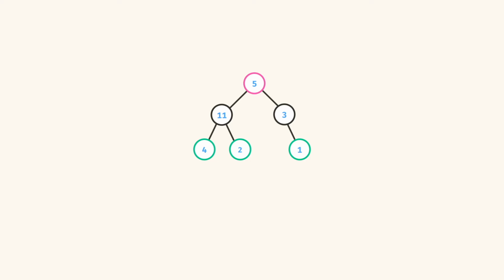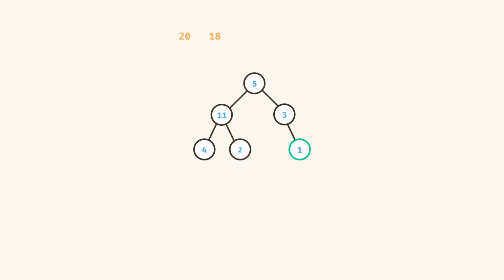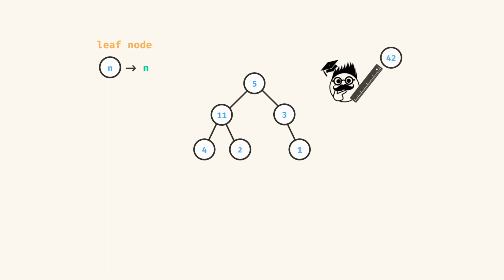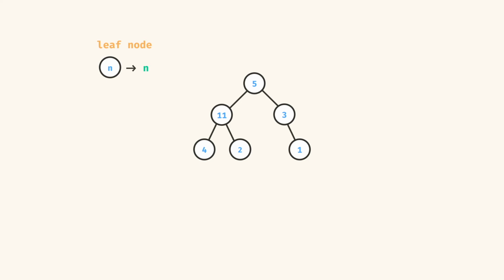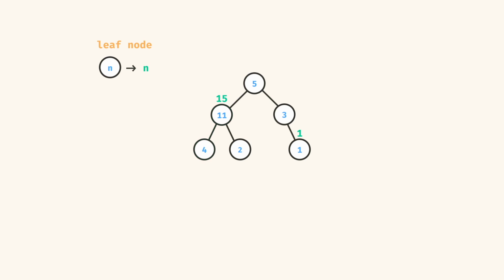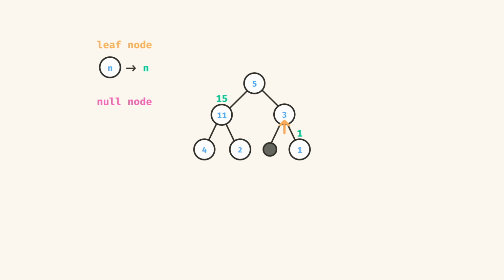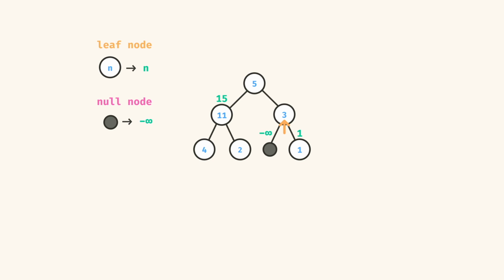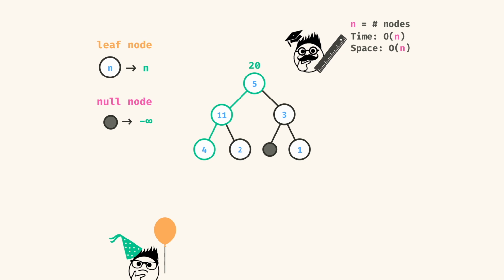max root to leaf path sum approach